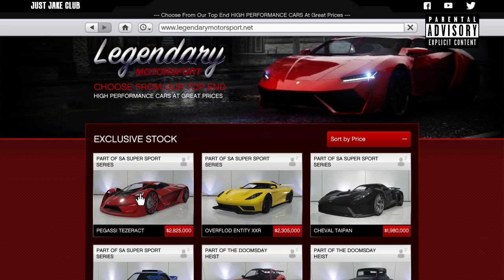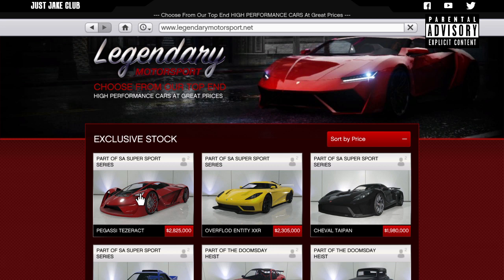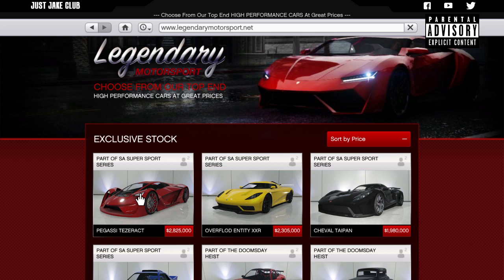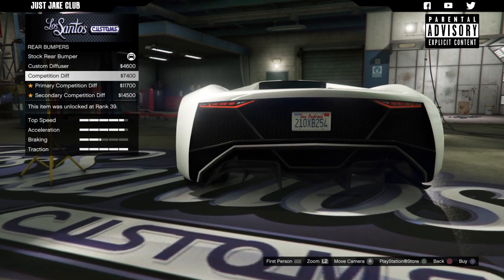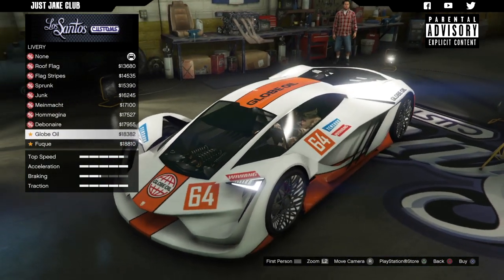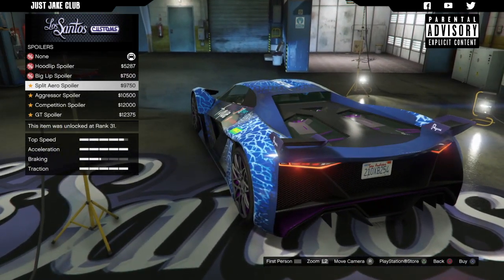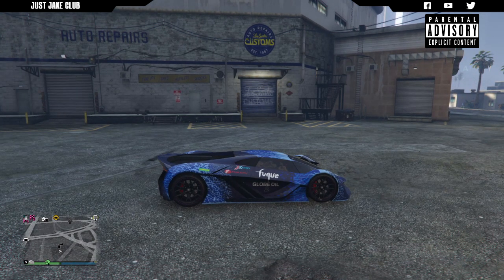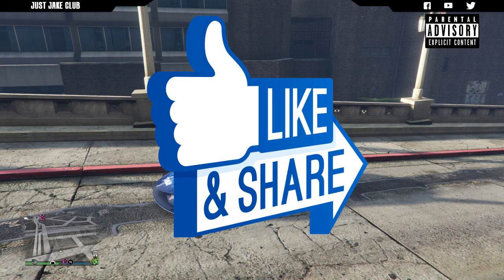Pegassi Tezeract | Full Car Customization + Review | Should You Buy? (GTA 5 SUPER SPORTS SERIES DLC)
DO NOT BUY! Full build guide and ANGRY review on the new Tezeract. Grand Theft Auto Online DLC